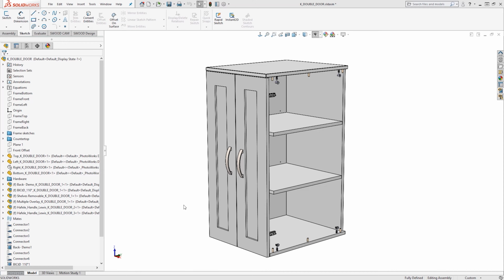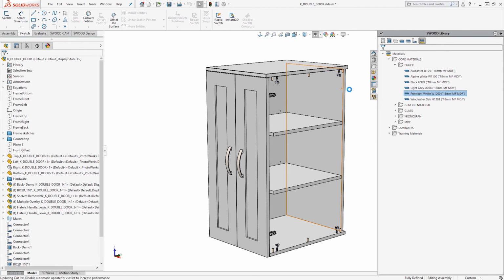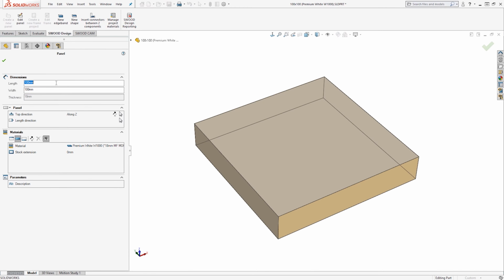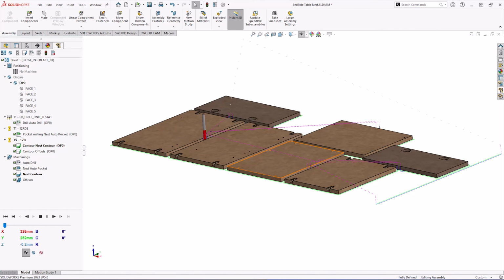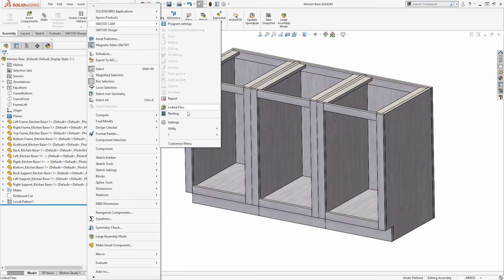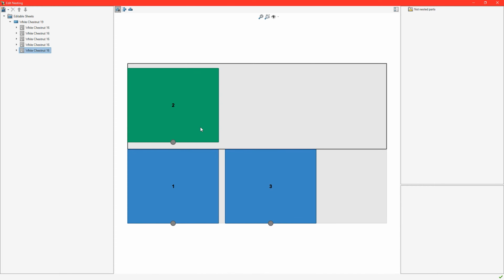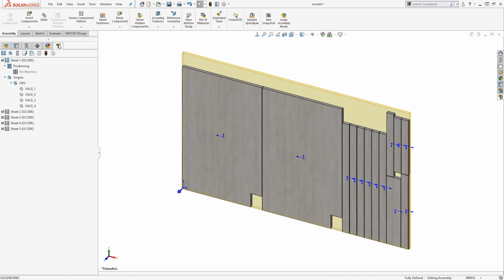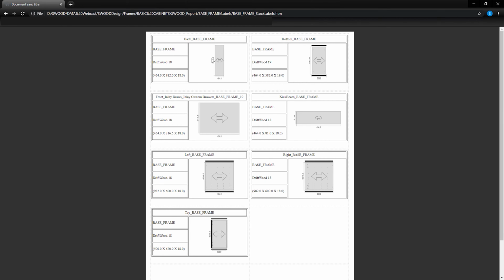What is SWOOD Nesting? | Woodworking for SOLIDWORKS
SWOOD Nesting allows for automatic panel optimisation on boards specifically for CNC use. Whether you require specific grain directions, minimise waste material or manually manipulate panels to suit your needs, SWOOD Nesting can let you accomplish all of this directly in SOLIDWORKS.

Easily get nested components with automatic nesting features or optimise output with several strategies.

Take control of nested components with the option to manually optimise and modify nested outputs.

Make the most of your machine with the ability to nest multiple projects at once whilst still taking into account factors like grain direction.

Founded in 1998, Solid Solutions provides engineering software, hardware, training, and consultancy solutions to more than 15,000 customers across the UK and Ireland. With the world's most highly-certified SOLIDWORKS support team, we provide best-in-class technical support to established designers and engineers, as well as start-ups and entrepreneurs.

Are you a Startup or Entrepreneur?

We also offer classroom training courses for SOLIDWORKS, CATIA, and other professional CAD software.

Find your local training centre for SOLIDWORKS 3D CAD, 3DEXPERIENCE, CATIA, and ENOVIA in-person and online courses:

As part of the TriMech Group, Solid Solutions brings together talented people from across three global territories to provide industry-leading support dedicated to the advanced design, engineering, and manufacturing sectors throughout North America, the UK & Ireland, and the Nordics.